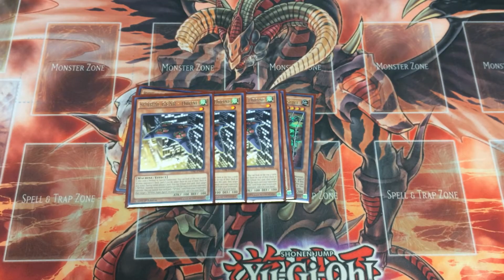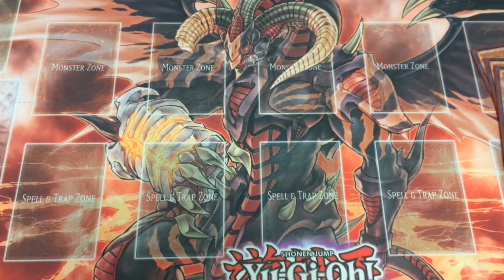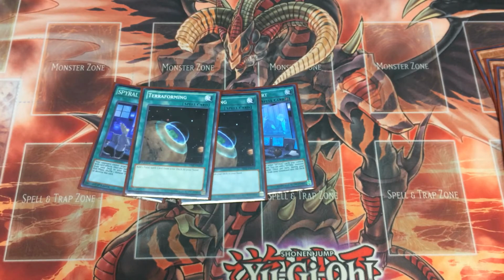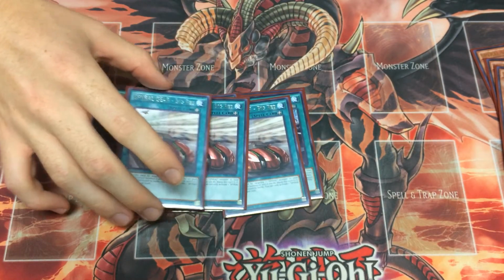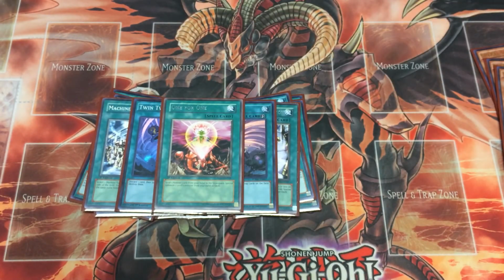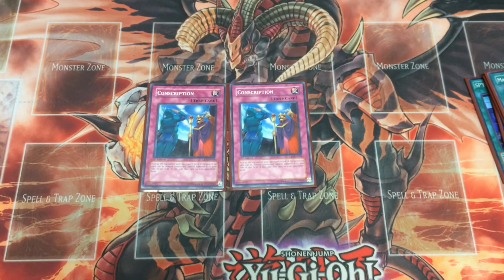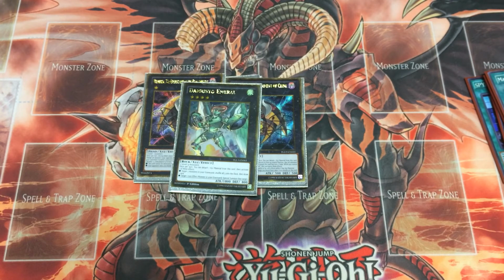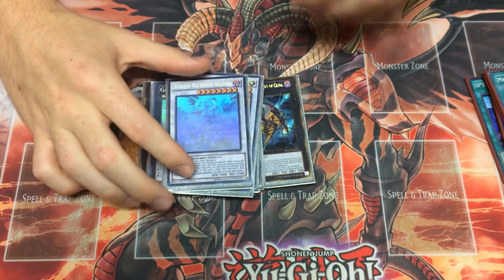Spyral deck profile!! Super Agent lives another day!! Nov. 2016!!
Super Agent lives another day in Raging Snails's updated SPYRAL build! If you loving searching, then you'll love spyrals because that's pretty much what they do... And spy of course ;)

Note: I uploaded this earlier, but I didn't like how the camera was acting so here's a better version